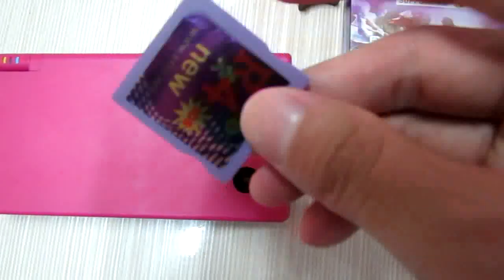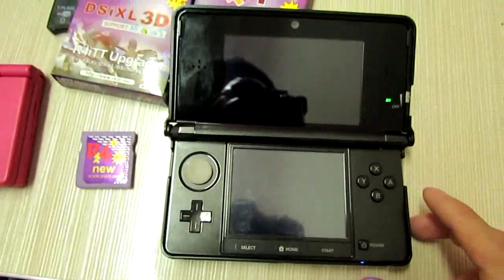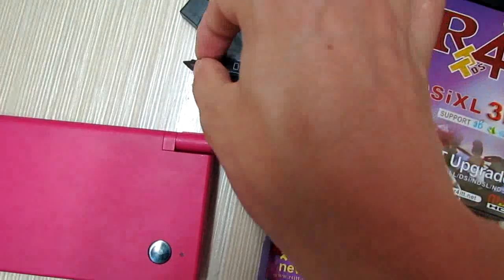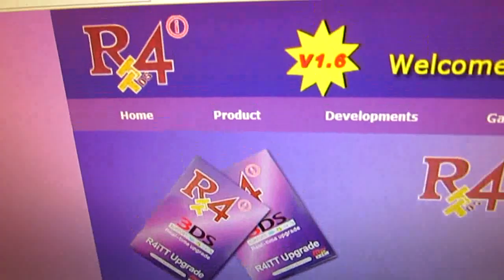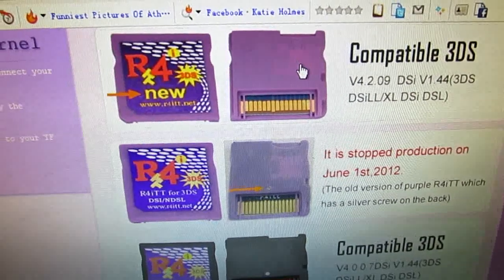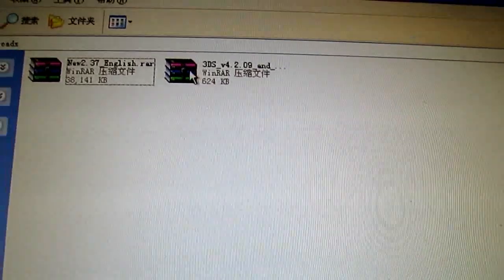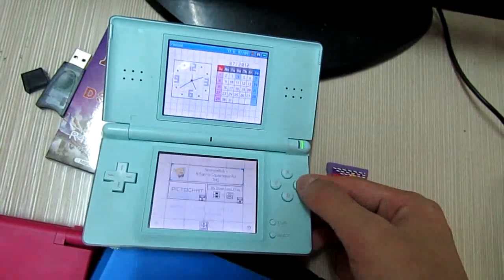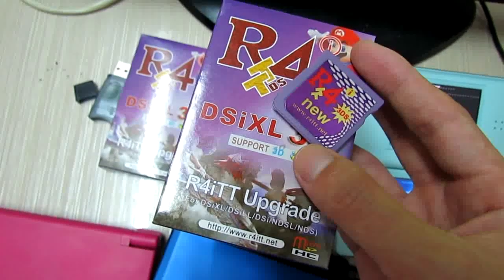R4iTT Purple Card Firmware Upgrade for 3DS V4.2.0-9.flv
R4iTT purple card is firmware upgraded for 3DS with system Version 4.2.0-9.

Note: Please differ from the old purple r4itt card with screw on the back.